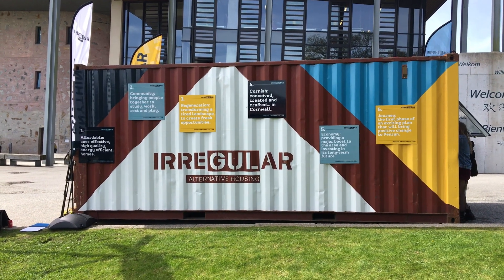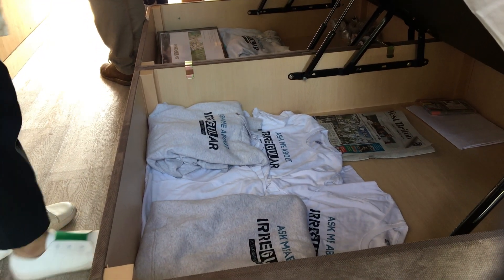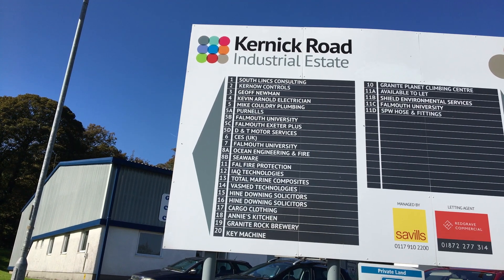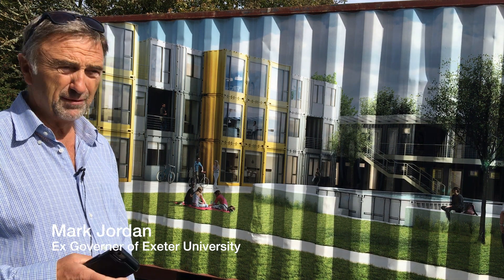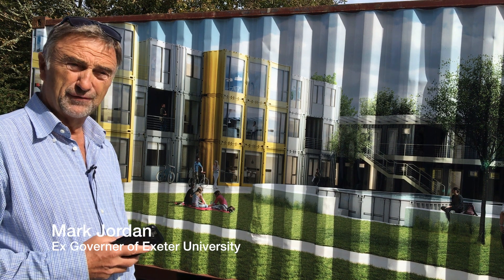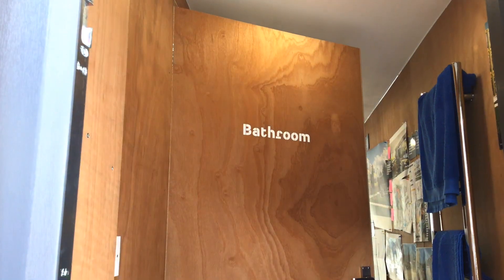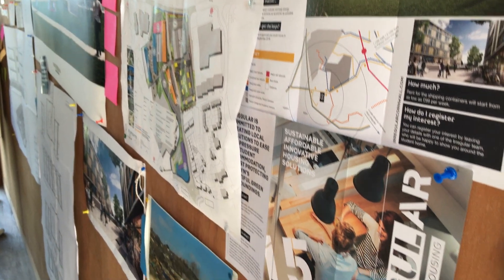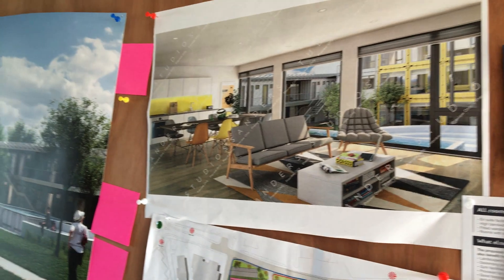Shipping Containers: The potential answer to Falmouth's student housing crisis?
Chloe Sweet and Kurt Robson report on the new plans post student expansion.